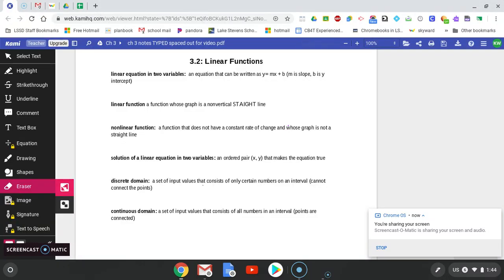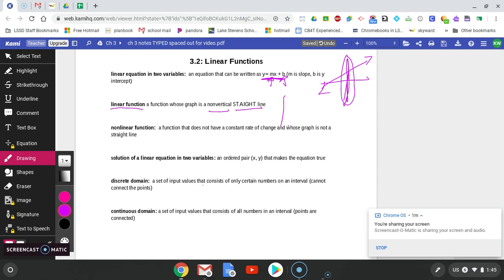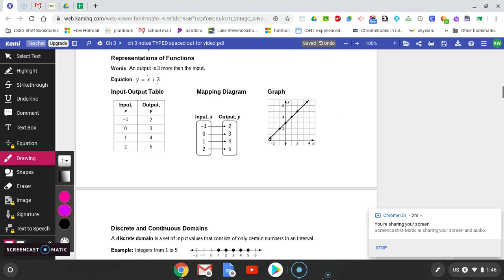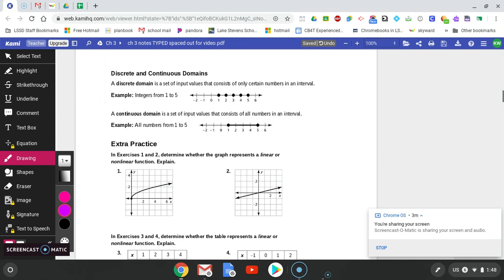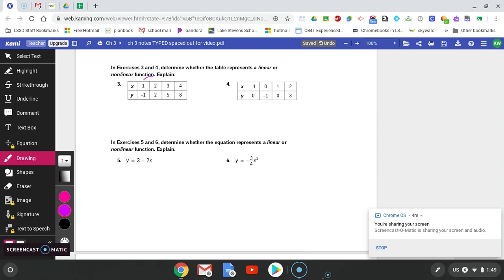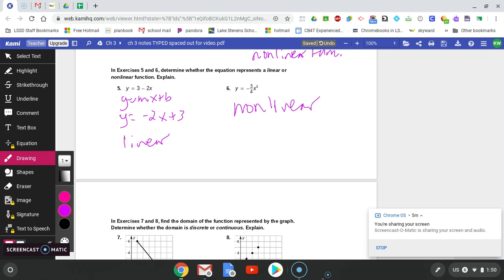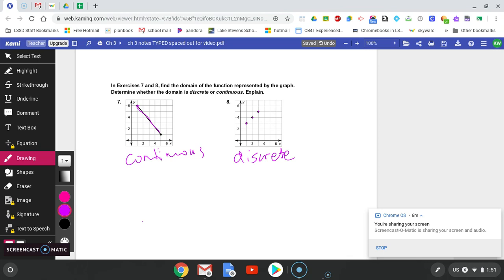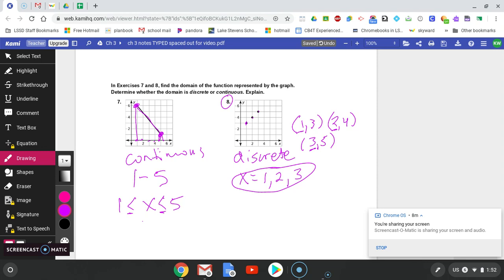3.2 video linear functions